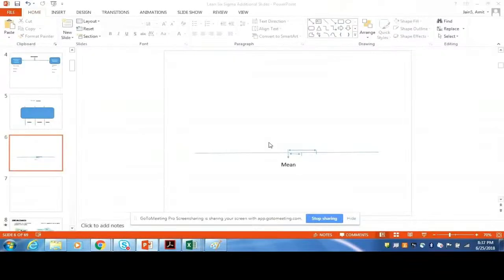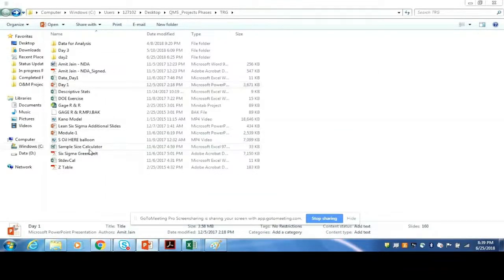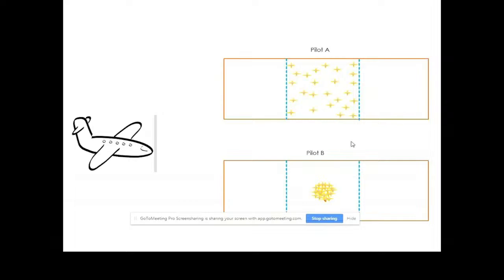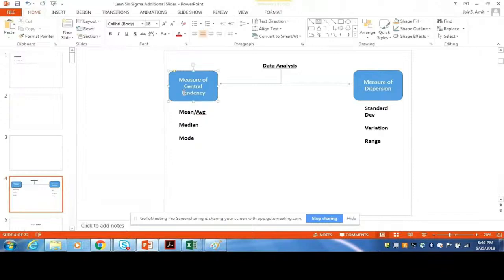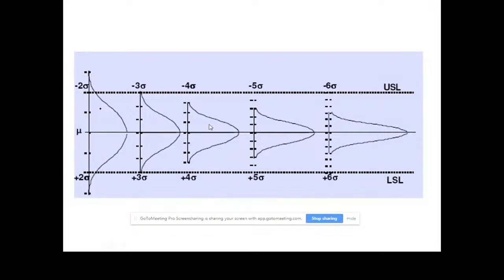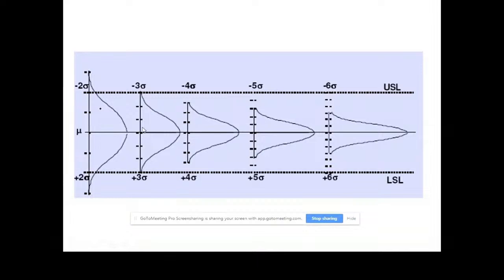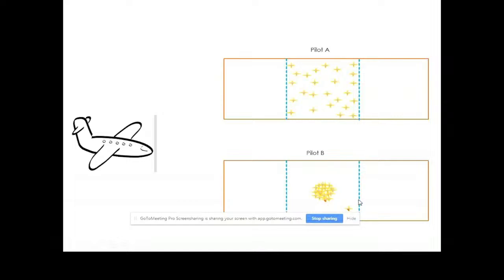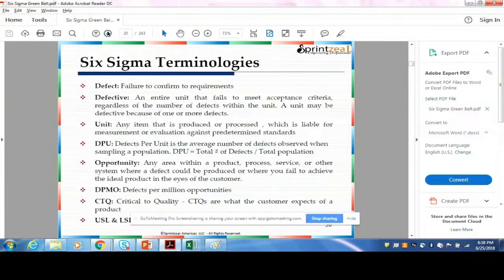LSSGB | Online LSSGB Certification Training | LSSGB Tutorial Part-7